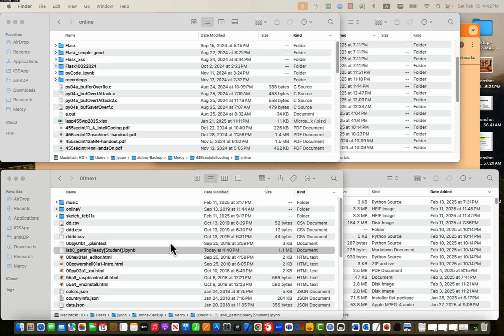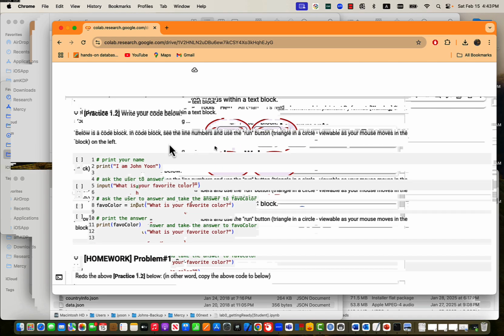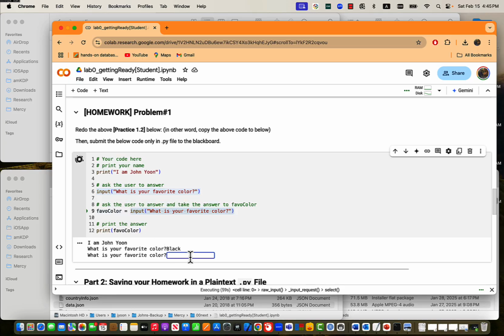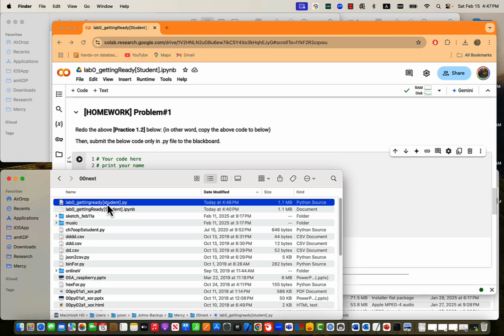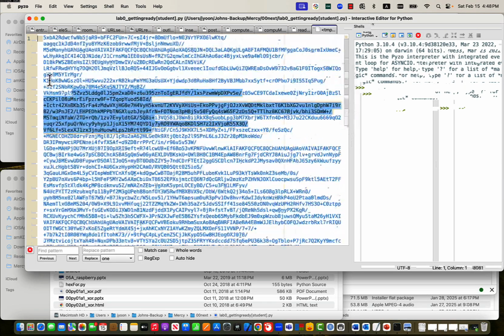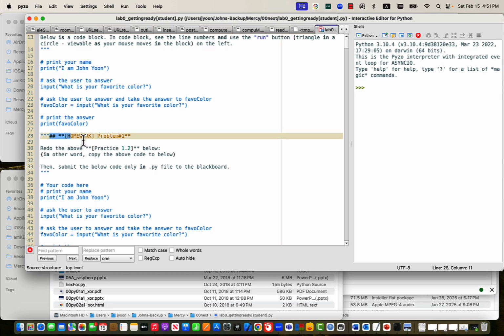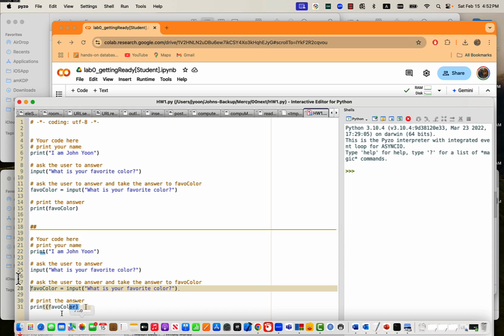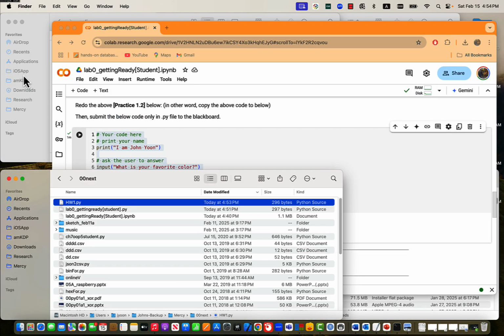practice on google colab and clean up on your labtop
1) download .ipynb from the class Blackboard to your laptop
2) upload .ipynb from the your labtop to google colab
3) practice codings on the google colab
4) solve the [HOMEWORK] Problem(s) on the google colab
5) download .py from the google colab to your laptop
6) clean up your .py file and make sure your .py file contains only your answer code
7) submit the .py file to the class Blackboard